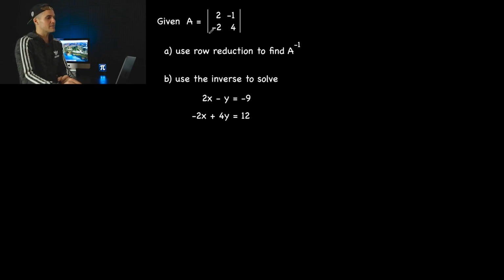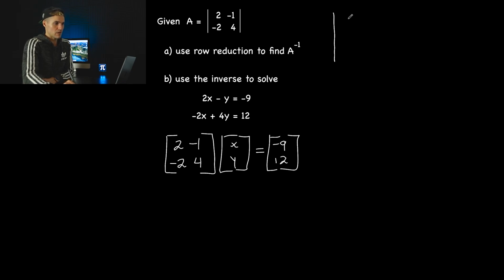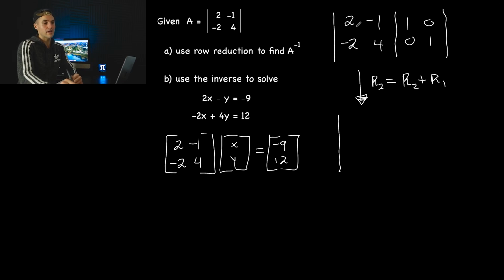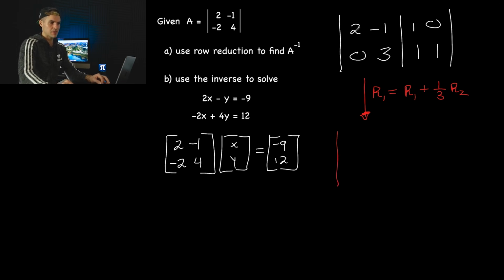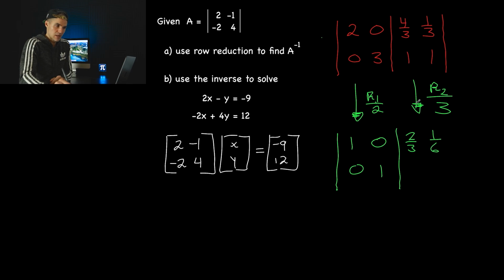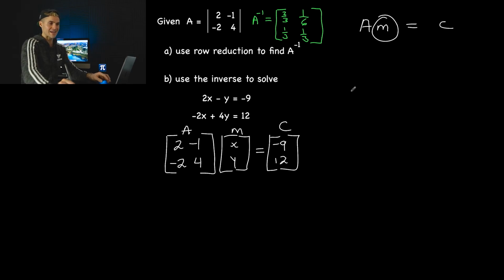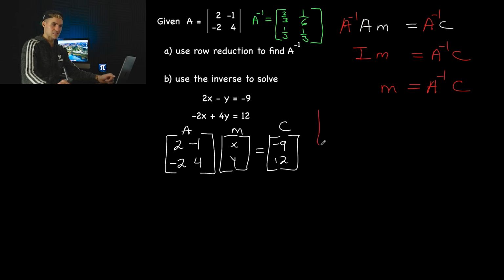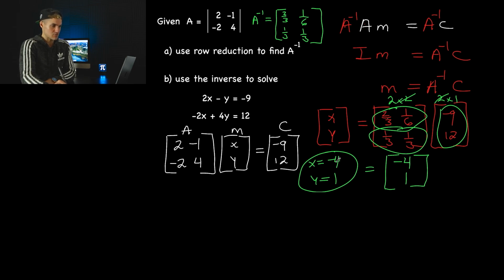MATH 1229 (Western University) - Row Reduction to find Inverse Matrix